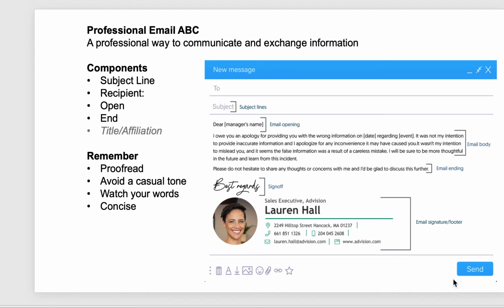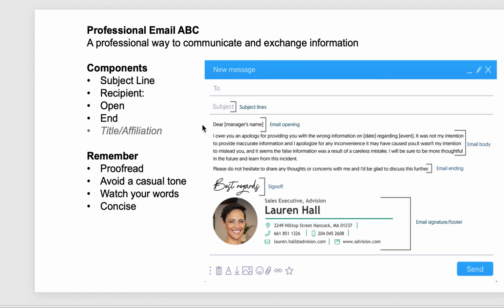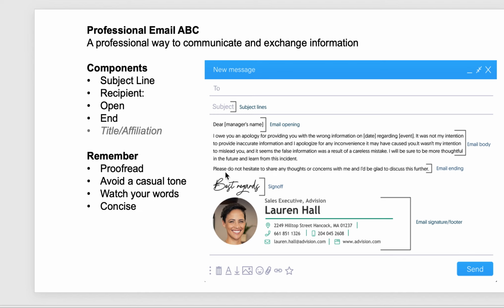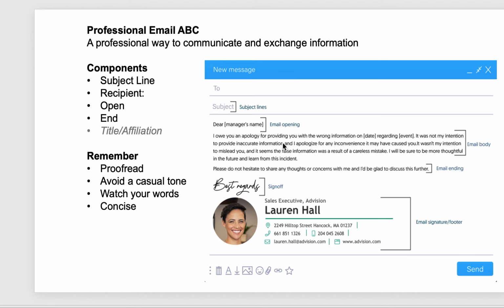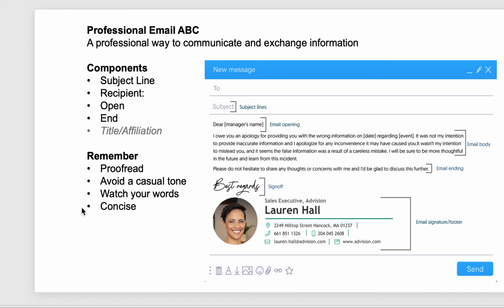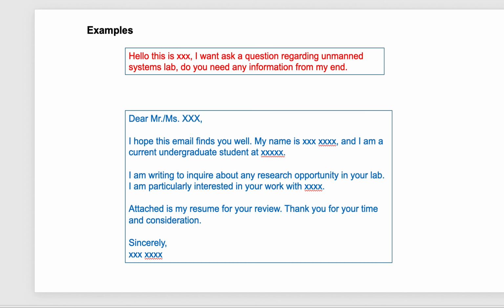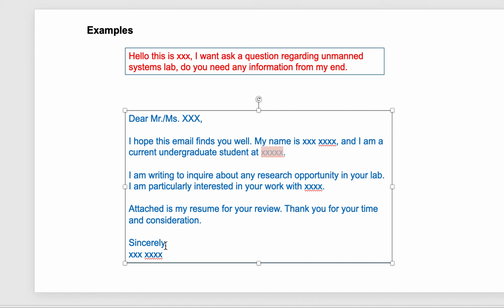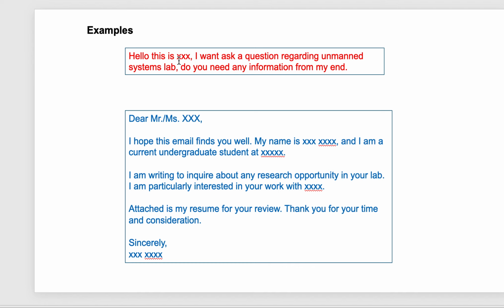How to write professional emails